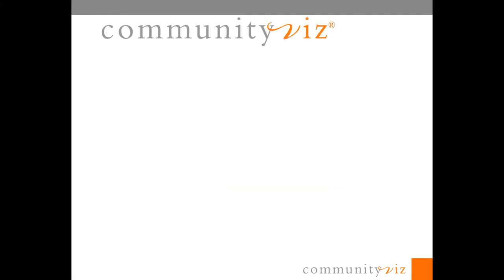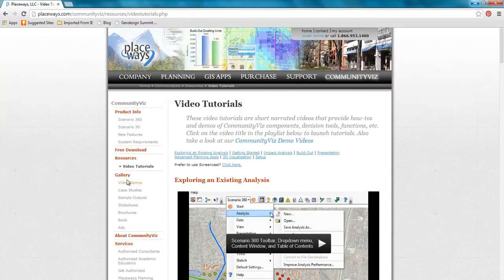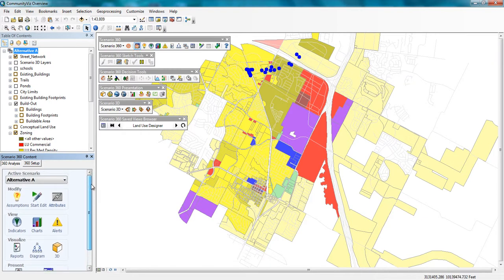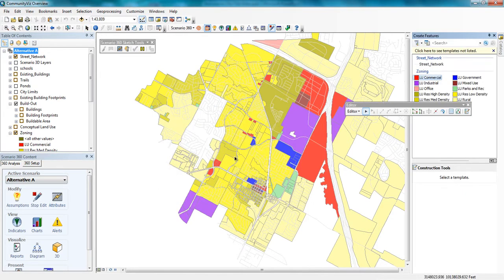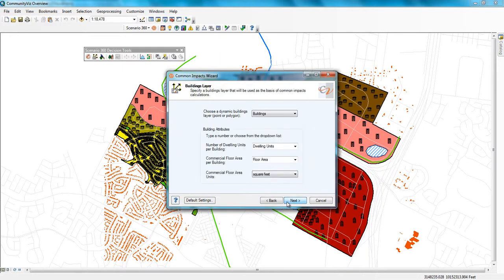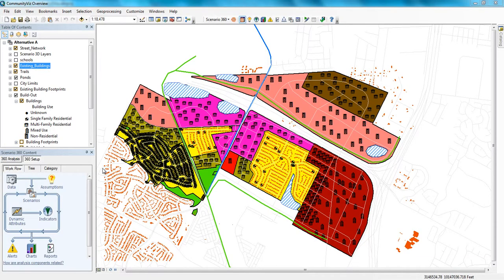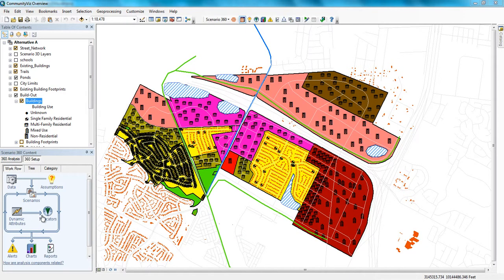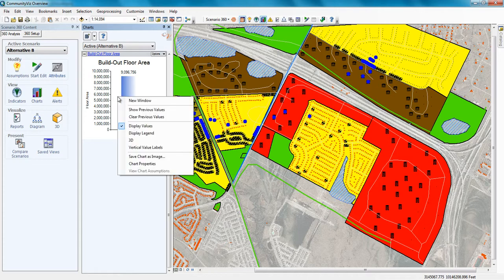Welcome to CommunityViz